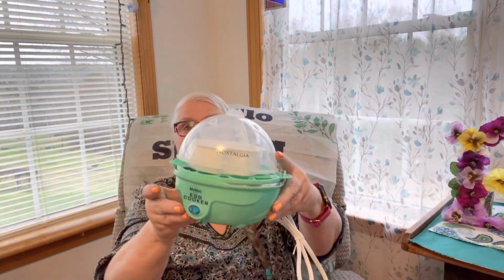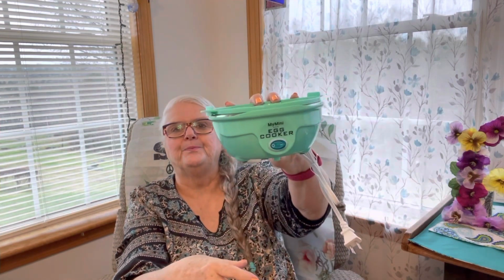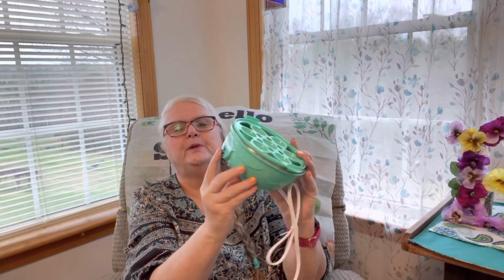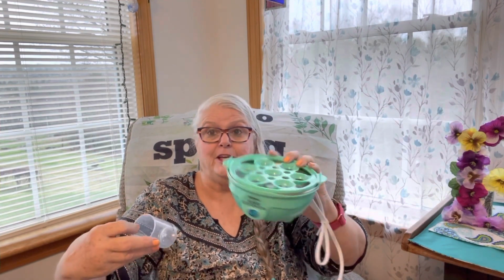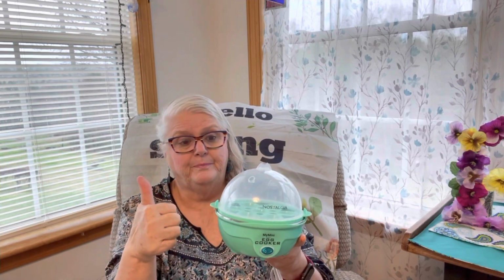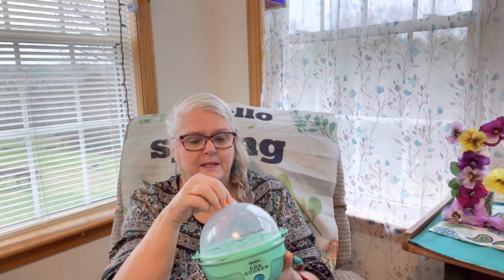new2me host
Come on in and see what is new to me ..
what i have is a mini egg cooker i love it
This is an open collaboration
Use the hashtag #
Post on Thursday anytime of day
Check out the link and go support the others folks

Brenda Wanden
72 Hordon Hill Road
Chesterville Maine 04938